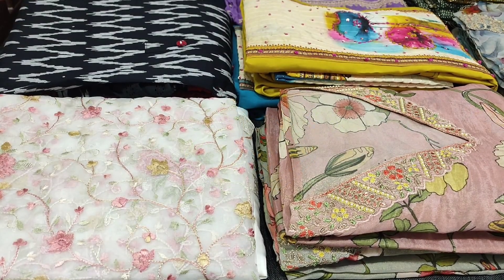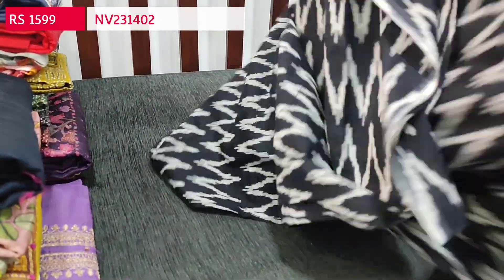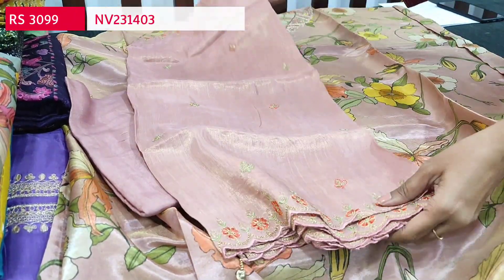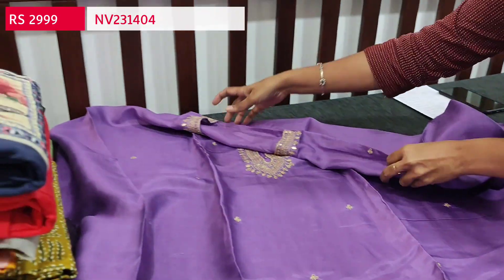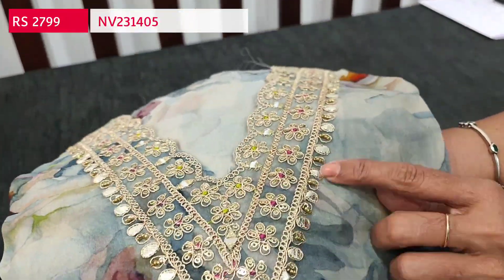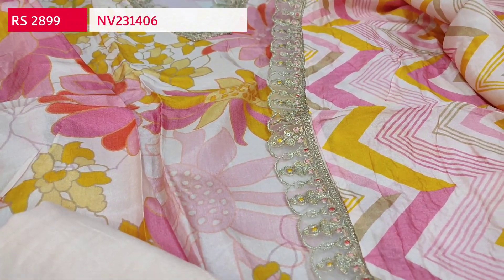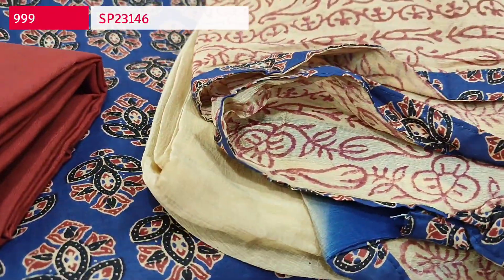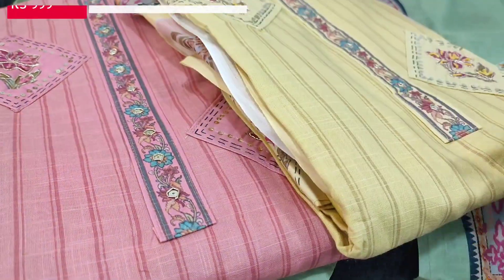🌸 Latest Unstitched Salwar Designs for all occasions😍!| 14NOV 23| NEIDHAL.COM 2686